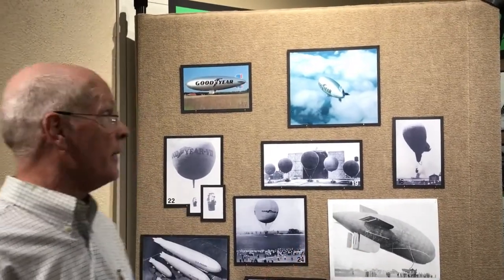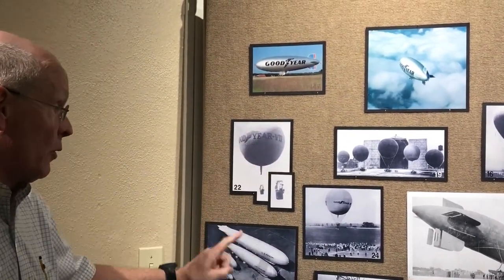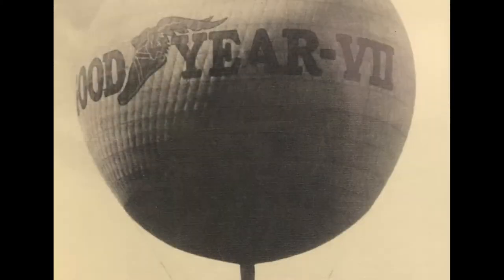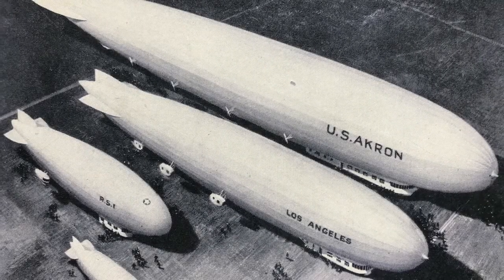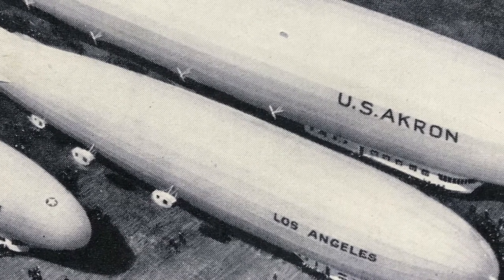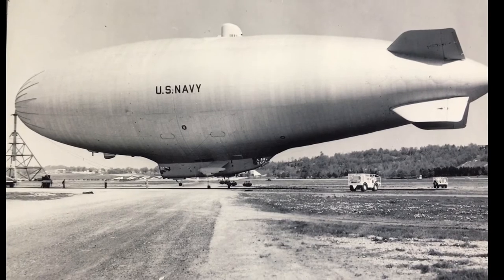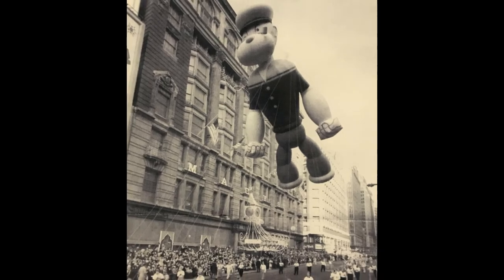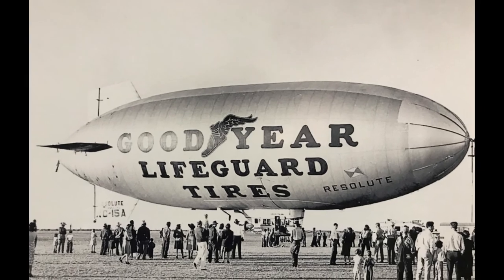History of the Goodyear Blimp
The cities Goodyear and Litchfield Park have had a role in the history of the Goodyear blimp. Learn about Goodyear's innovations in lighter-than-air aircraft and the connection to this area of the Phoenix metro area.